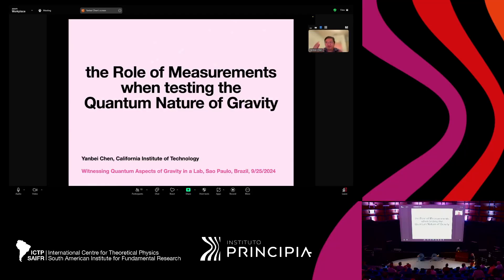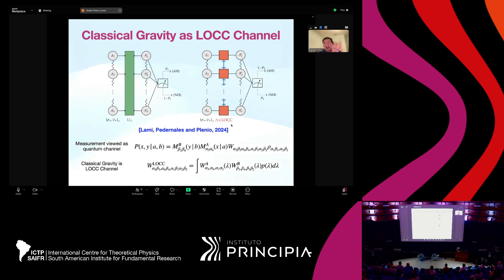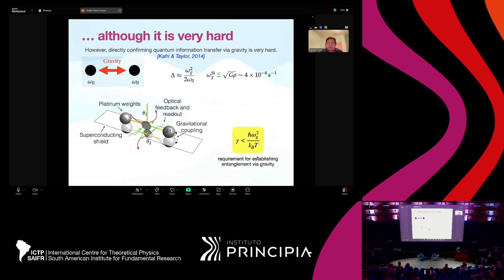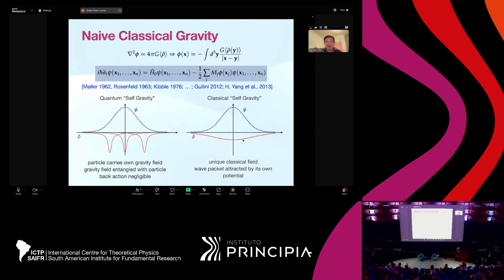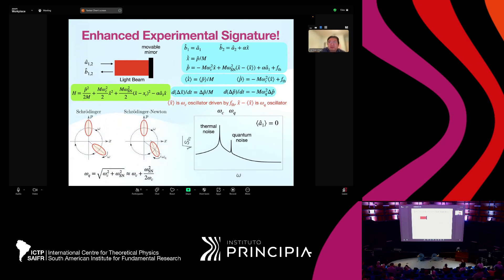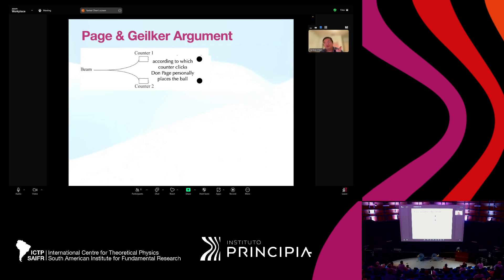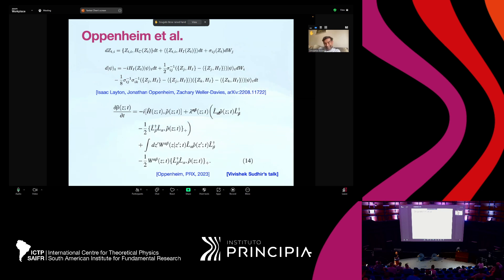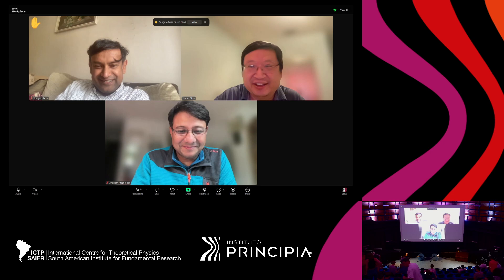Yanbei Chen: Testing Quantum Nature of Gravity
Witnessing Quantum Aspects of Gravity in a Lab
ICTP-SAIFR

Speaker:
Yanbei Chen (Caltech, USA): Testing Quantum Nature of Gravity